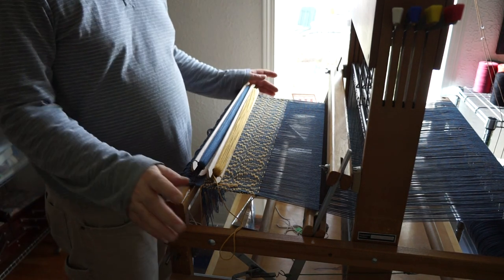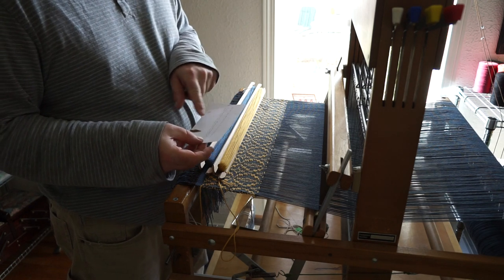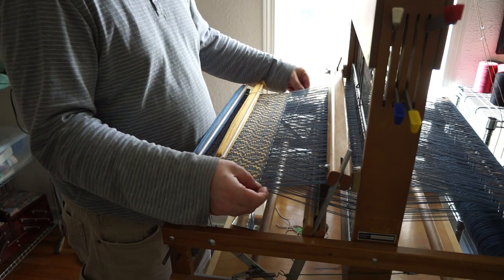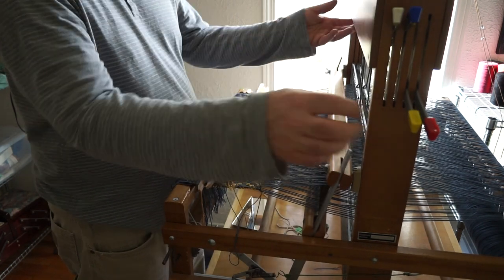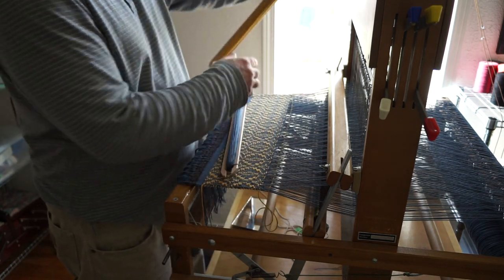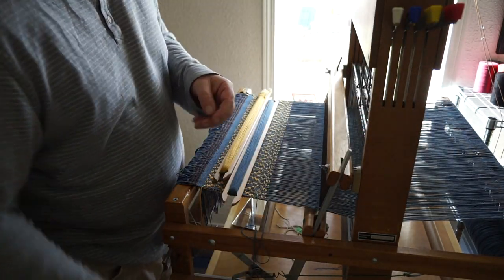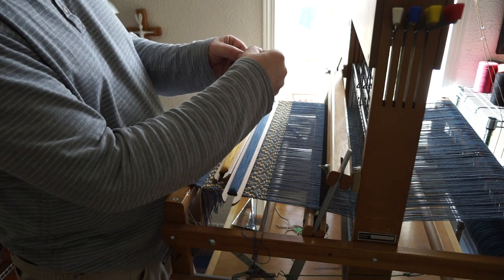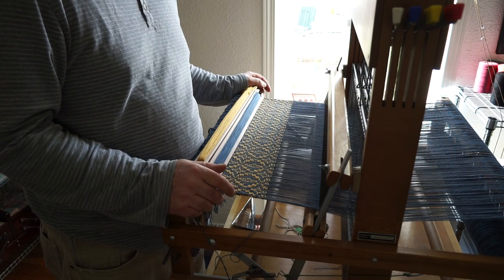Basics of Weaving Overshot.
Basic how to on weaving overshot on a 4 shaft table loom.
Pattern can be found in Anne Dixon's book page 105.